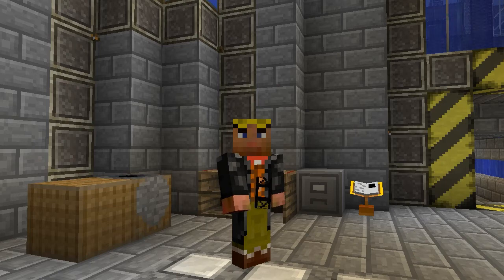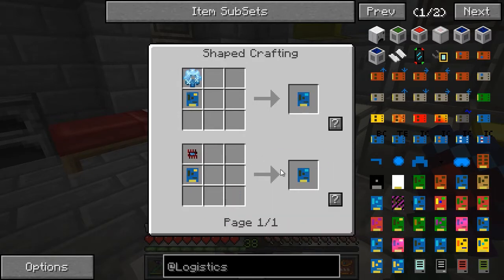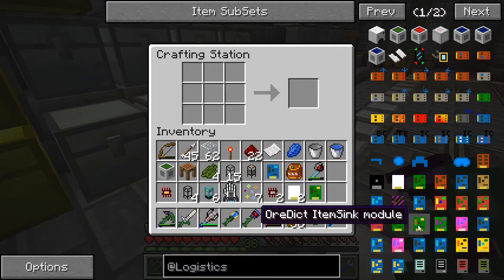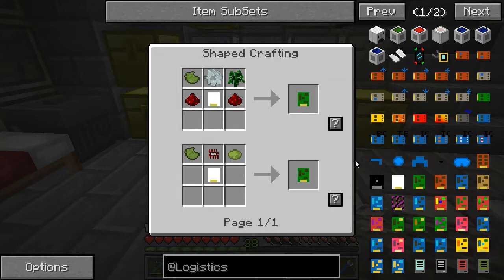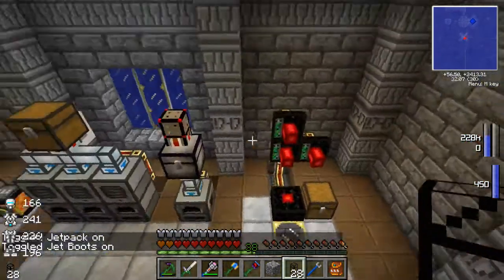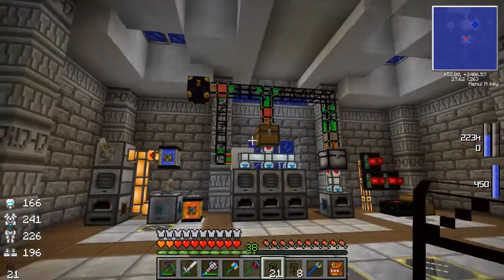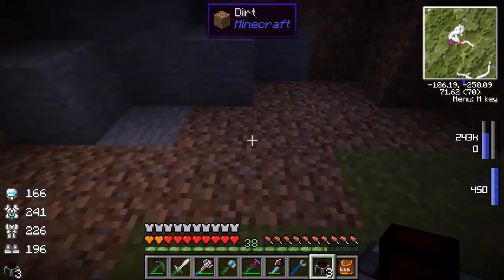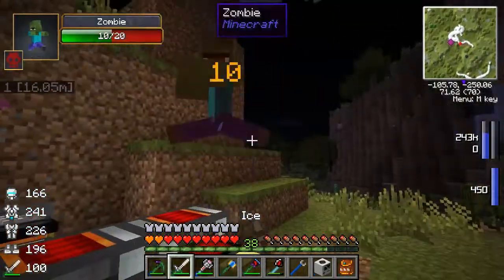FTB Monster ♦ Survival Sealab ♦ 26 [Logistics Pipes]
Today, we are setting up a sorting system to process our ores then setting up a quarry!

Minecraft Feed The Beast 1.6.4! Join me on an epic adventure to tool up, tech out, and take on the ocean as I attempt to build my own personal Sealab. Every episode has a bit of adventure, a bit of building and a bit of tech exploration.

Feed the Beast is a group of people that makes modpacks, maps and media. Feed the Beast originally started out as a skyblock challenge map using mods, soon the maps became popular and a more streamlined way of installing them was required, the Feed the Beast launcher was born to allow for simple and quick installation of these mods, modpacks and maps. Today the launcher allows installation of various modpacks, texture packs and maps from many different providers so there is something to fit everyones needs!

Mods Included:
Additional BuildCraft Objects
Advanced Genetics
Agriculture
Applied Energistics
ArmorStatusHUD
AutoUtils
Backpacks
Basic Components
BD Lib
BetterStorage
BiblioCraft
Big Reactors
Biomes O' Plenty
bspkrsCore
Blood Magic
BuildCraft 3
ChickenChunks
Chisel
CodeChickenCore
CoFH Core
CompactSolars
Compact Windmills
ComputerCraft
CraftHeraldry
Damage Indicators
denlib
denPipes
DragonAPI
Dye Trees
Dynamic Liquid Tanks 2
Emasher's Resource
EnderStorage
EnderIO
Engineer's Toolbox
Enhanced Portals 3
EVOC
Expanded Redstone
Extra Utilities
Factorization
Flat Signs
Forestry
ForgeMultipart
GasCraft
Gate Copy
Gendustry
GeoStrata
Hopper Ducts
iChunUtil
IndustrialCraft2 Experimental
InfiniBows
Inventory Tweaks
Iron Chests
JABBA
Logistics Pipes
Magic Bees
Magical Crops
Mariculture
MFFS
Mimicry
MineFactory Reloaded
MineTweaker
MobiusCore
Modular Powersuits
Morpheus
Mystcraft
Natura
NEI Addons
NEI Plugins
Nether Ores
Nuclear Control
Numina
Obsidian Pressure Plates
OpenBlocks
Open Peripheral
Portal Gun (Mod)
PowerCrystalsCore
Project Red
QuarryPlus
Railcraft
Random Things
ReactorCraft
Redstone Arsenal
RemoteIO
Revamp
Roguelike Dungeon Mod
RotaryCraft
Sort Fix
StatusEffectHUD
Steve's Carts
Switches
Sync
Thaumcraft 4
Thaumcraft Mob Aspects
Thaumic Tinkerer
Thaumic Tinkerer KAMI
Thermal Expansion
Tinkers' Construct
Tinkers' Mechworks
Torch Levers
Twilight Forest
Universal Electricity Core
Waila
WRCBE
XACT Advanced Crafting Tables
Xeno's Reliquary